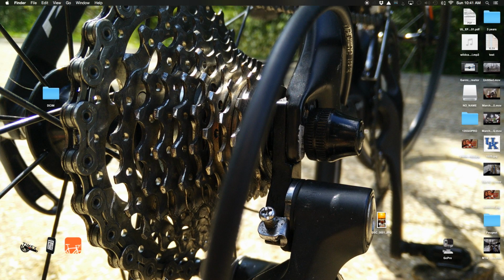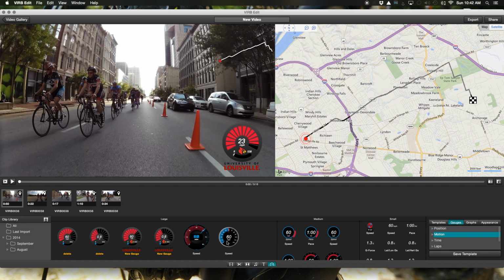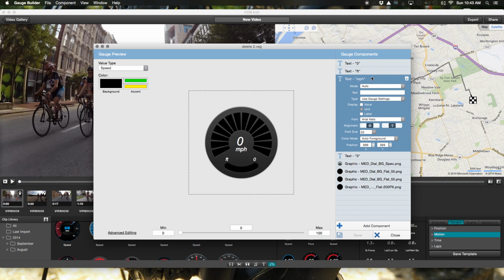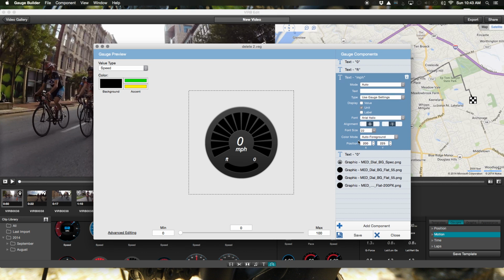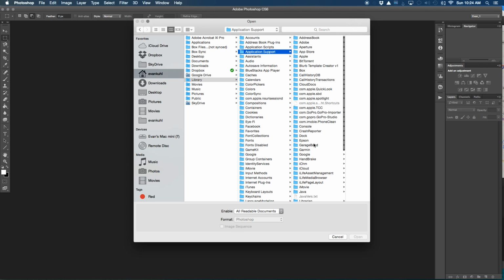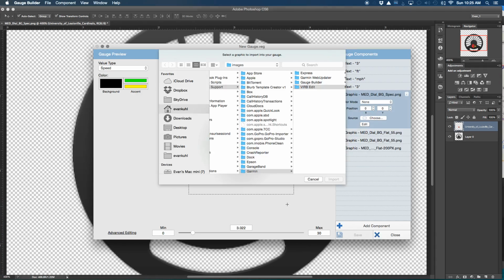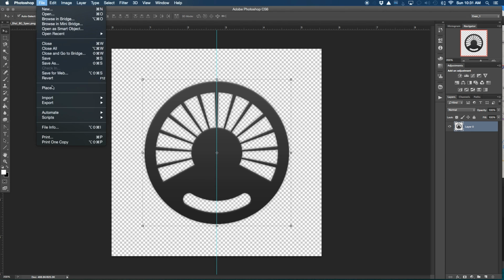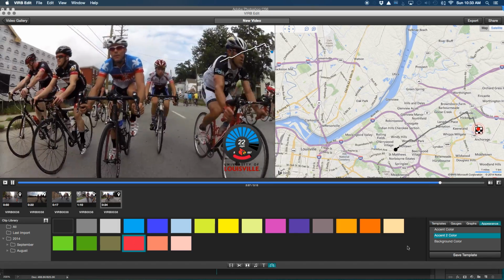Garmin Virb Custom Gauges How To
This is a quick walkthrough of how to make custom gauges with the latest Garmin Virb Edit software.

Or pick up a deal for one of the originals